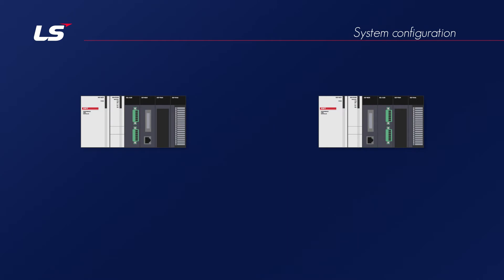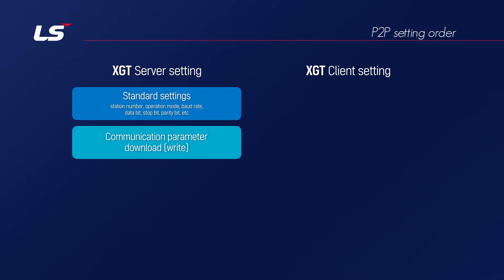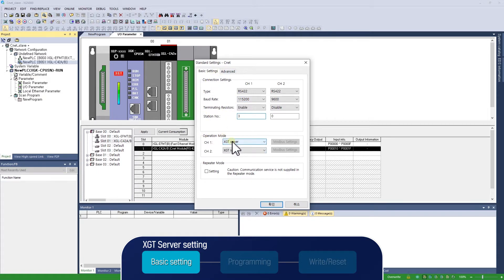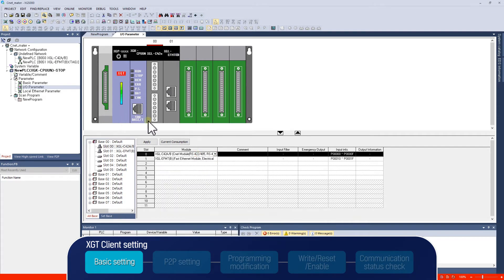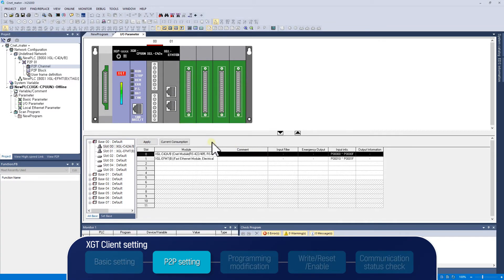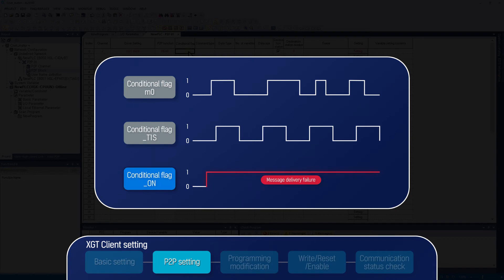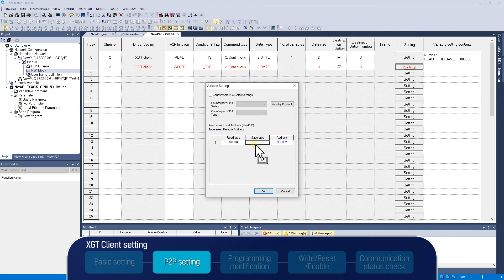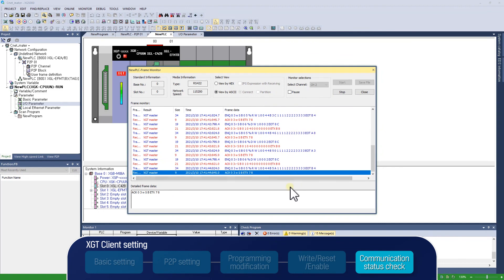LS ELECTRIC | PLC 9.2 Cnet Practice(XGT Protocol)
0:00:15 Cnet system configuration
0:02:07 XGT server / client setting procedure
0:03:43 XGT server setting
0:06:28 XGT client setting